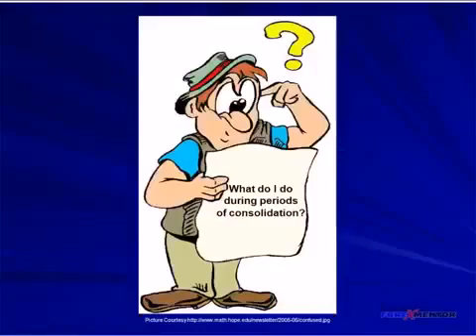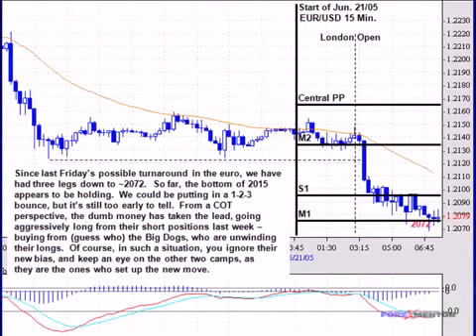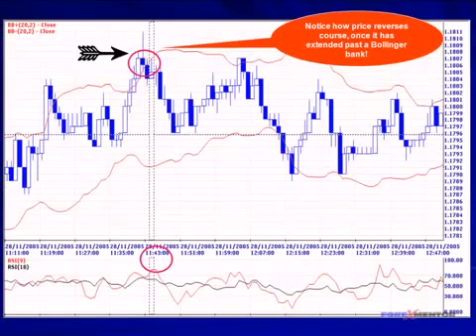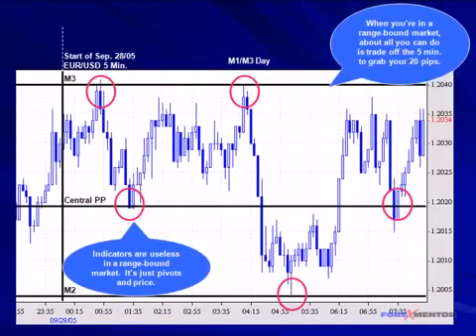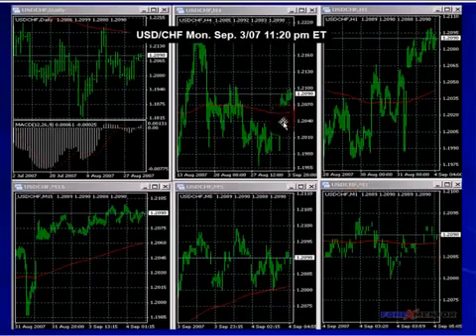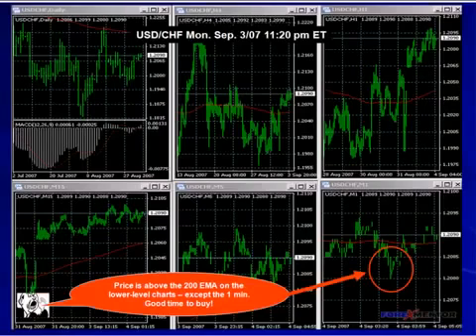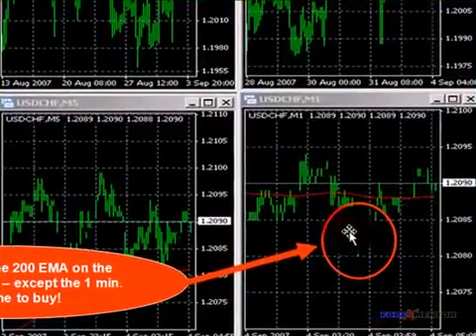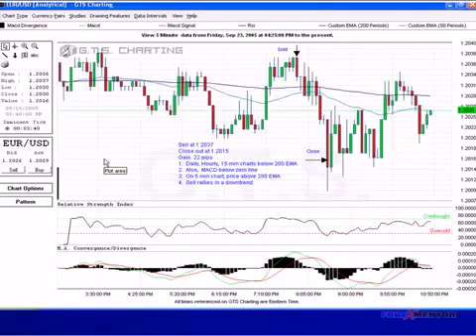How to Scalp the Forex During Periods of Consolidation or Price Equilibrium